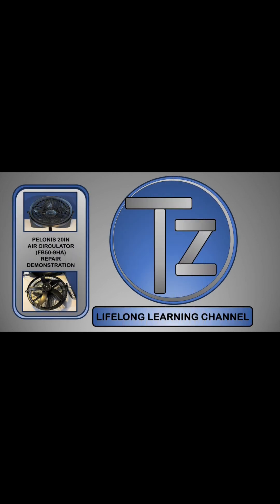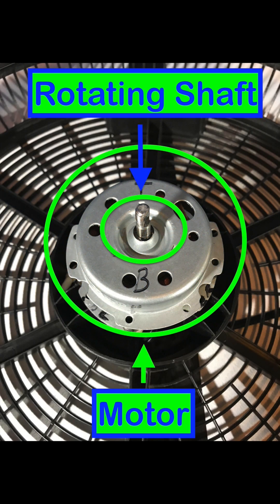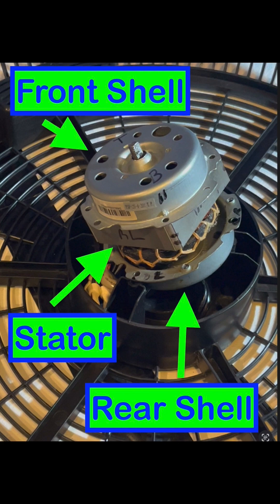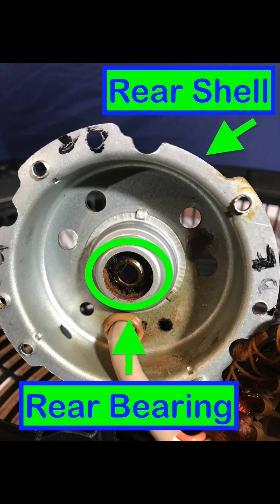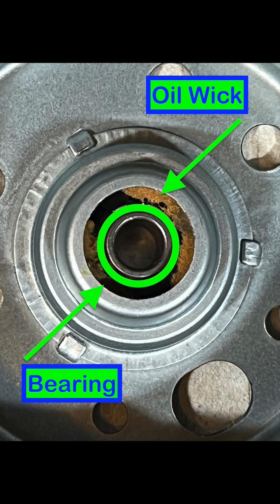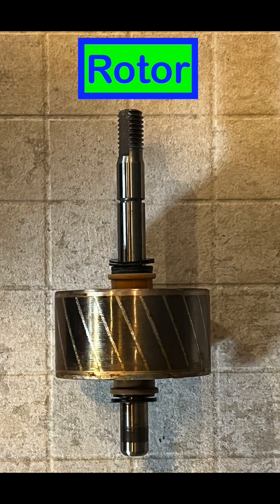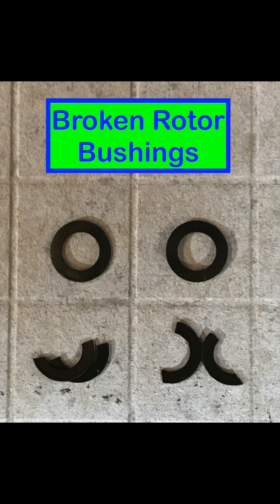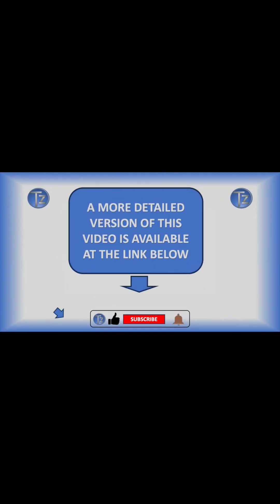Motor Part Names for Pelonis Air Circulator Model FB50-9HA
The Pelonis Air Circulator Model FB50-9HA Motor Part Names were created for demonstration and are not official Pelonis Motor Part Names.

Motor Part Names:
Motor, Rotating Shaft, Front Shell, Front Bearing,  Rear Shell, Rear Bearing,  Stator,  Oil Wick, Rotor, Top Bushings Botton Bushings, Broken Rotor Bushings,